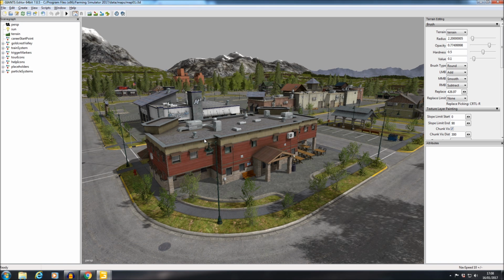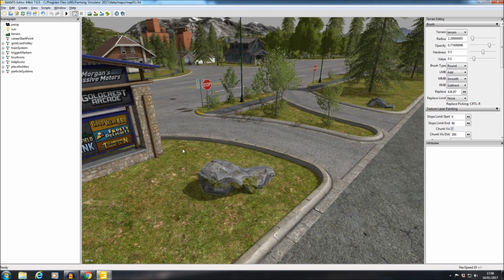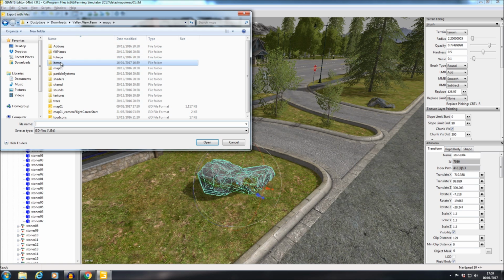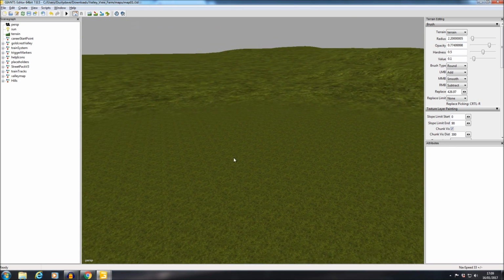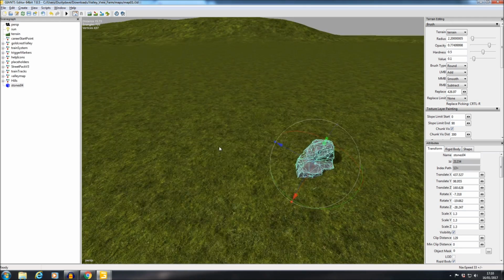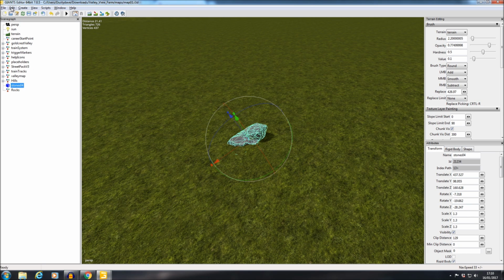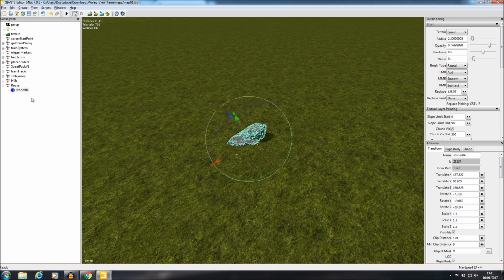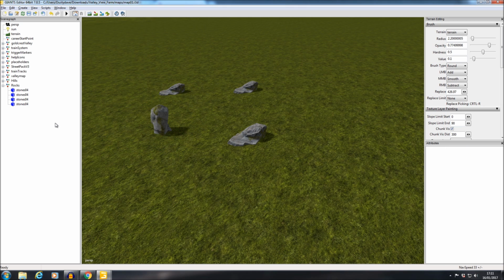Giants Editor Tutorial #1 Importing,Exporting & Transform Groups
My 1st guide to Giants Editor

Song Title:Ticker
Artist:Silent Partner
Genre:Ambient | Calm

Song Title:Four on the Dancefloor
Artist:JR Tundra
Genre:Dance & Electronic | Bright